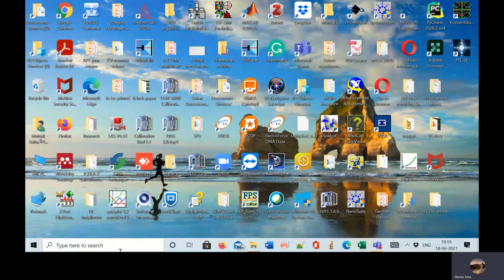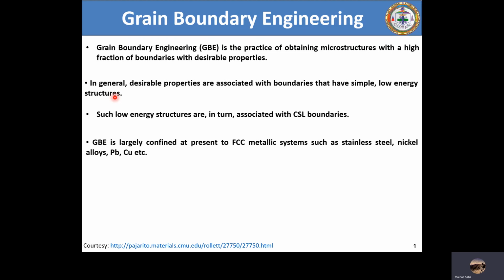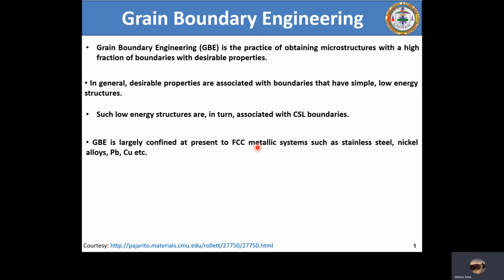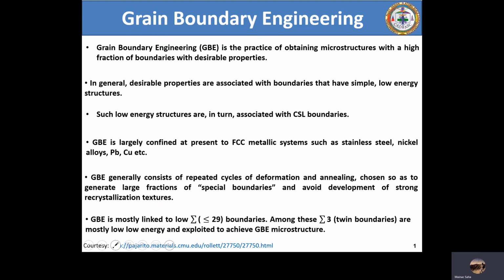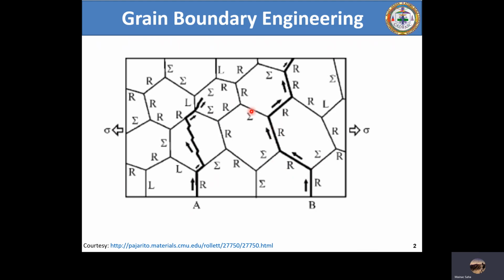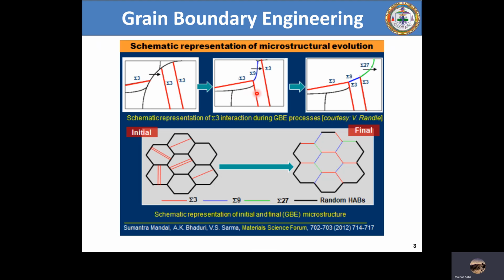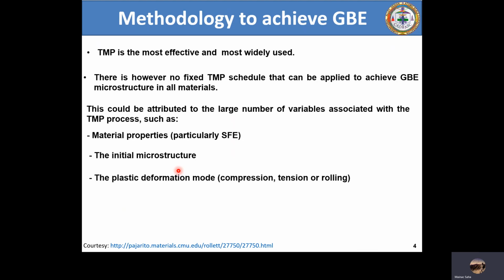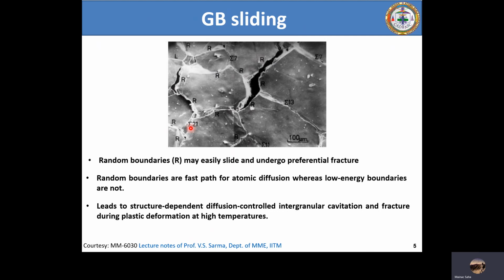Grain boundary engineering: Fundamentals